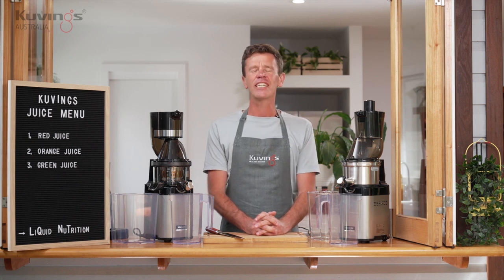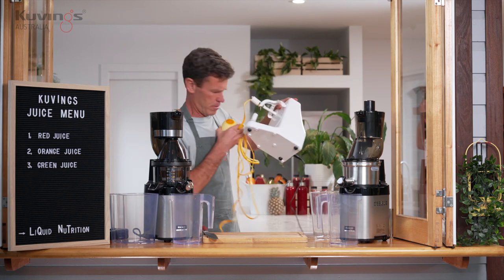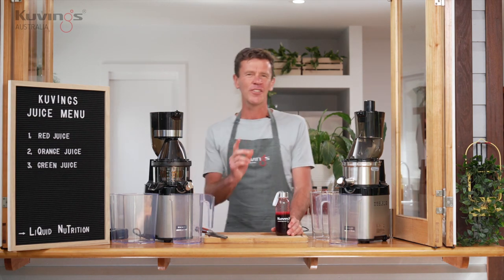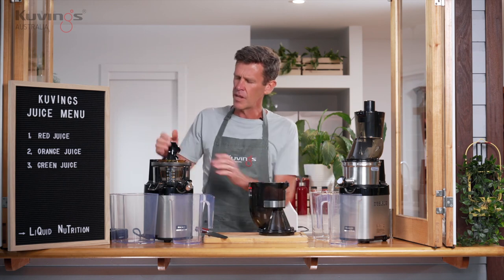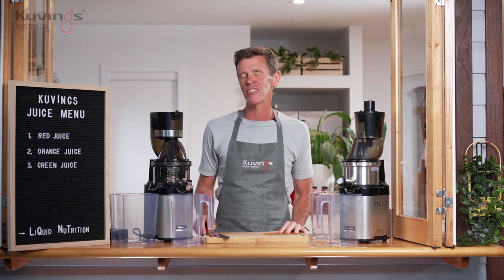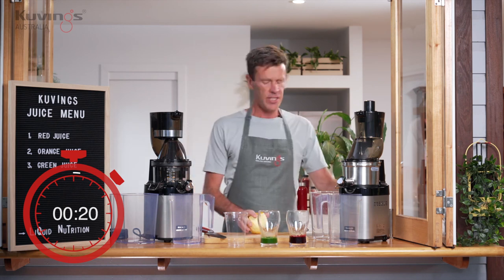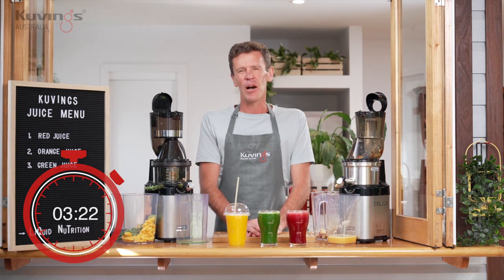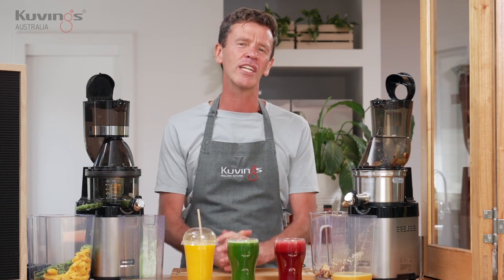On Demand Juicing - Kuvings Commercial CS600 Juicer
Watch our Master Juice Chef, Gary Dowse demonstrate how easy it is to offer On Demand Juices for your customers using the Commercial CS600 Cold Press Juicer.